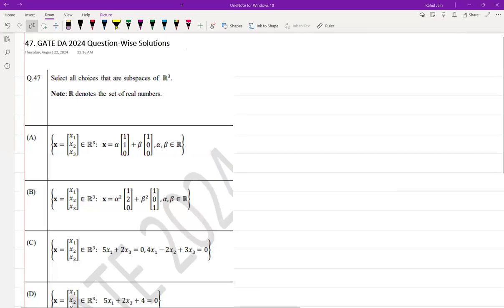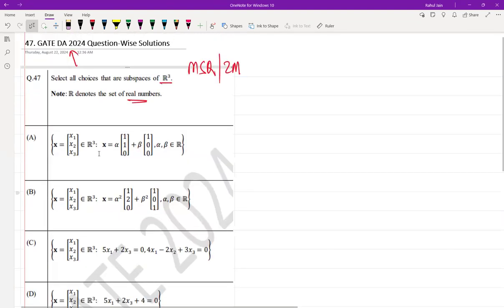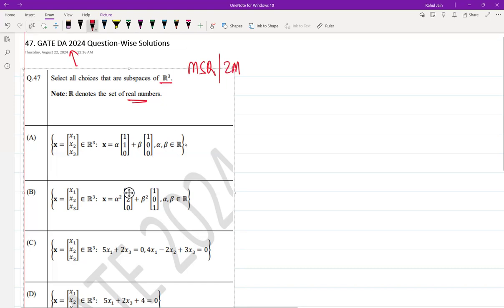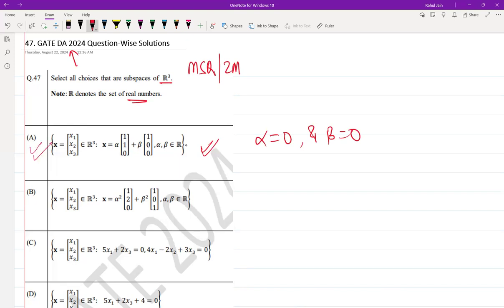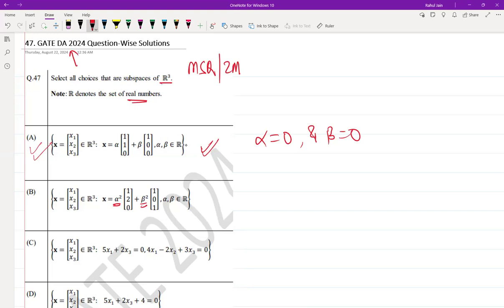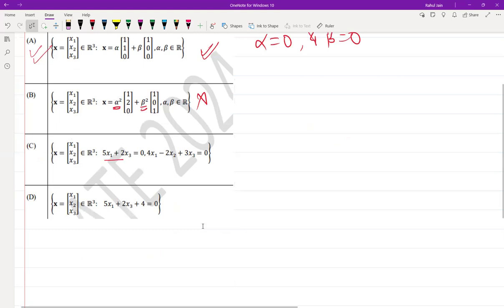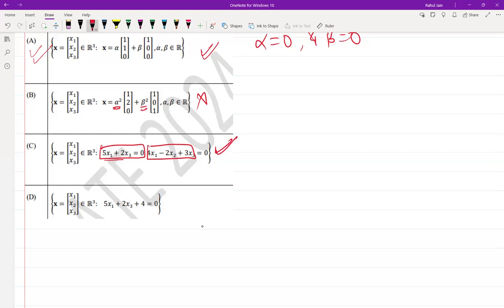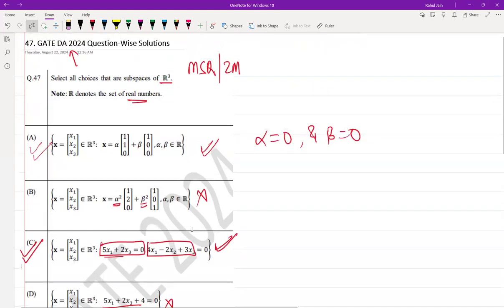Solved GATE DA 2024 Question Paper | DETAILED VIDEO SOLUTIONS | DA & AI | Q. 47 - Subspace of R^3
Q.47 Select all choices that are subspaces of R^3
Note: R denotes the set of real numbers.